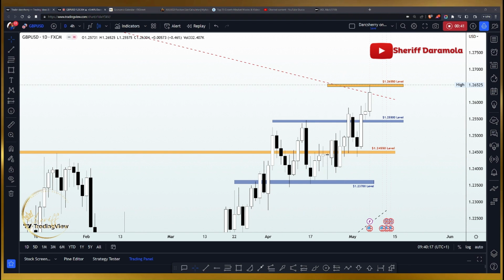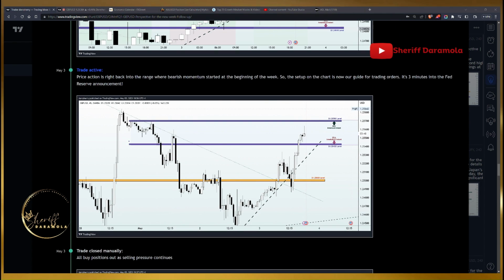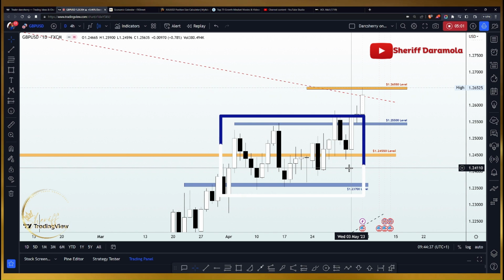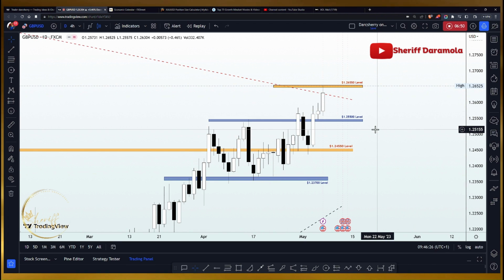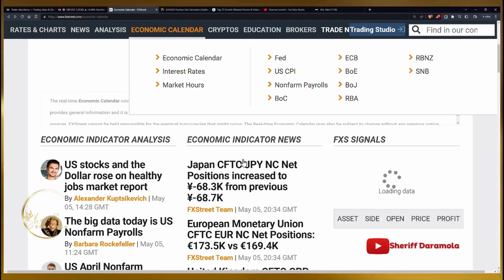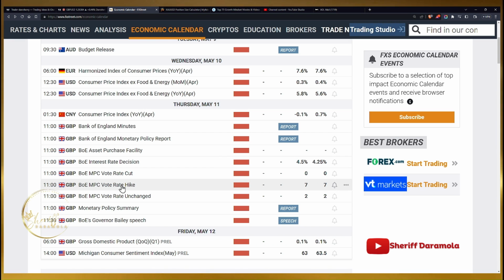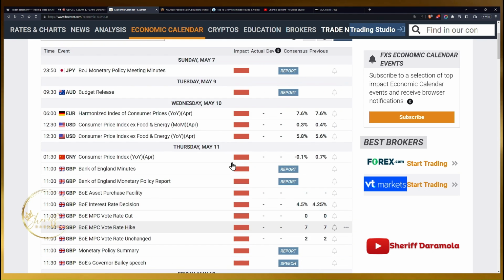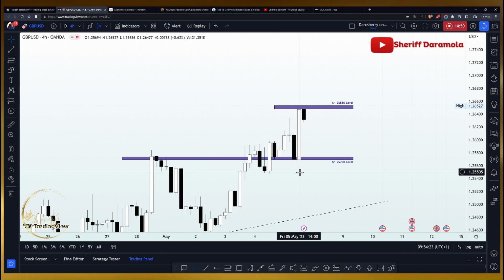GBPUSD | Can The Bullish Momentum Be Maintained? | Technical Analysis 8th - 12th May '23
GBPUSD price moved 0.45% higher hereby closing the previous week at the 1.26550 zone, hitting a new one-year high amidst the Bank of England battle with inflation. Consumer price inflation in the UK came in at 10.1% - five times the BOE’s mandate. The incoming week is laced with a handful of high-impact economic events from both the UK and US economic docket to trigger market influx either way. The BOE is generally expected to increase rates a quarter point to 4.5% this week and how the market is anticipating these was closely looked at in this video from a technical standpoint.

00:02 Introduction
00:35 Reference to last week's daily commentaries and results
04:50 GBPUSD Technical analysis on Daily chart
08:50 Macroeconomic events to look out for the week
13:05 GBPUSD Technical analysis on 4H Timeframe
14:30 Conclusion on next week's expectation for GBPUSD